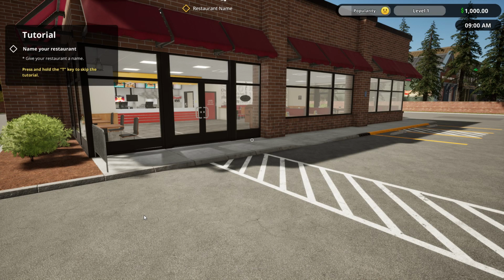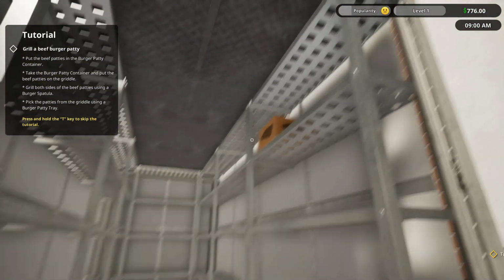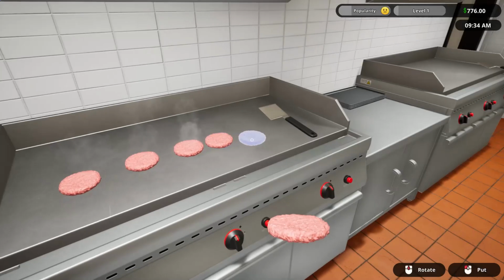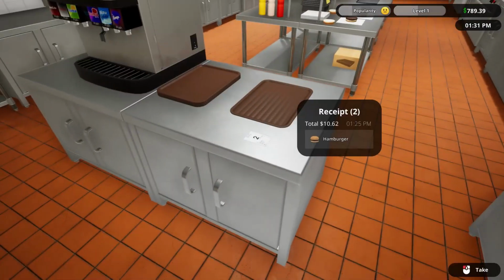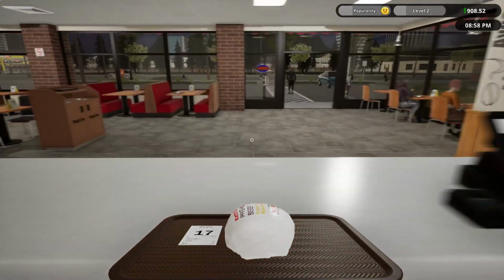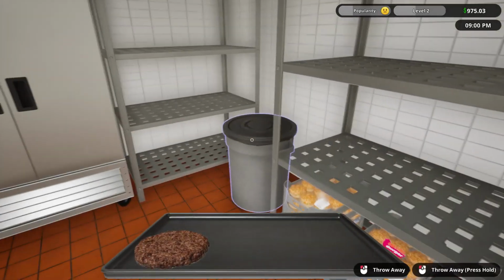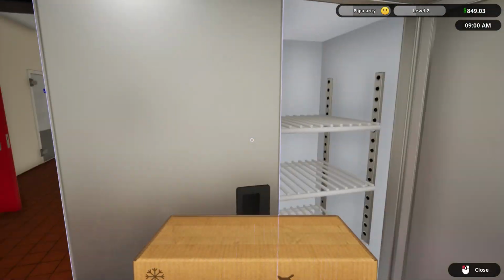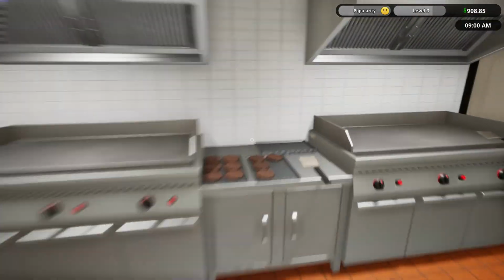Fast Food Simulator Beginner Guide (How To Get Started On Fast Food Simulator)